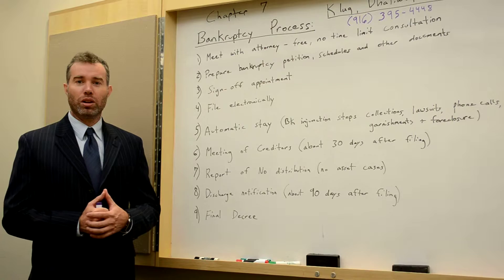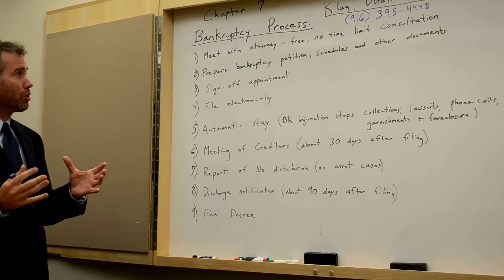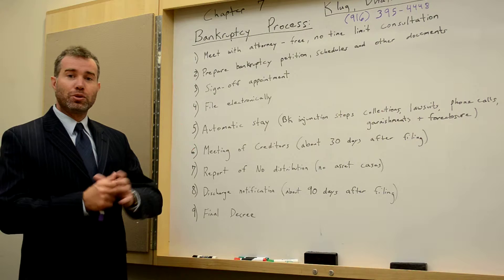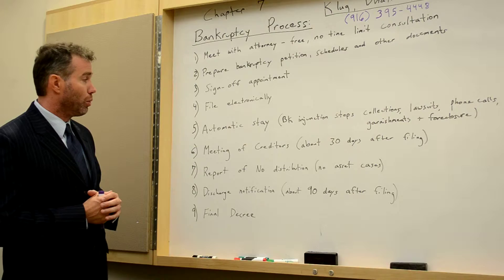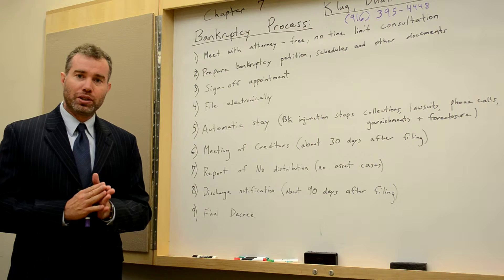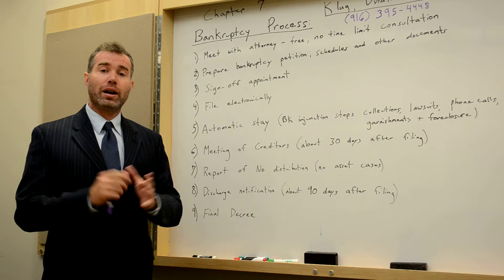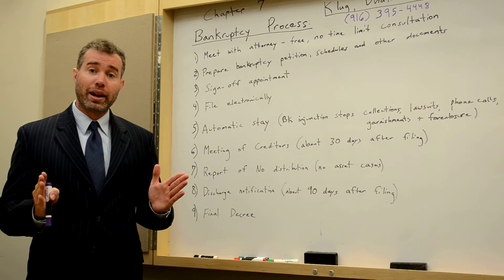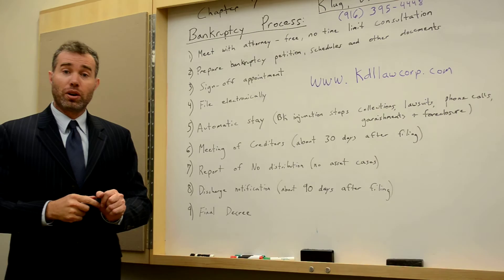KDL Law: 9 Steps of Chapter 7 Bankruptcy Process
KDL Law presents the 9 main steps for filing a Chapter 7 bankruptcy